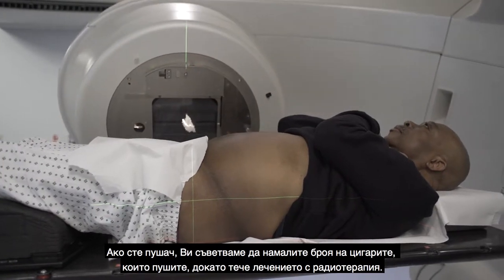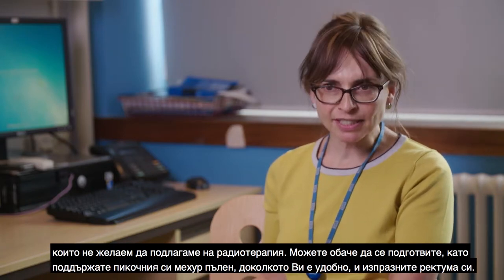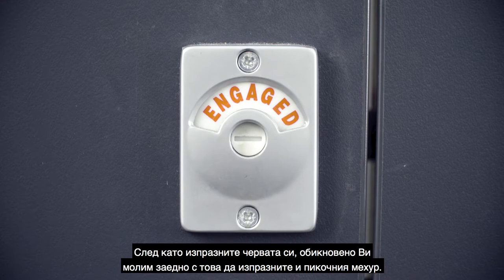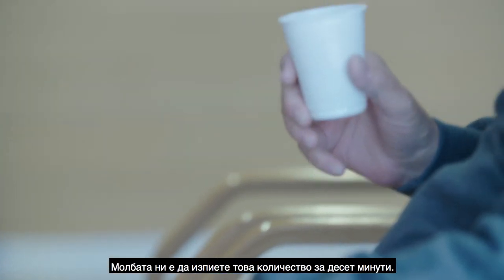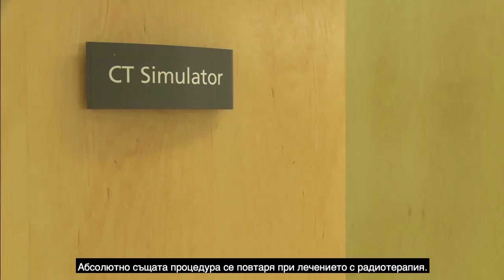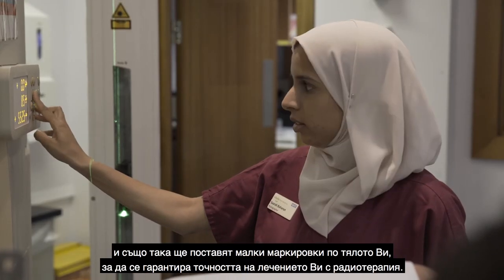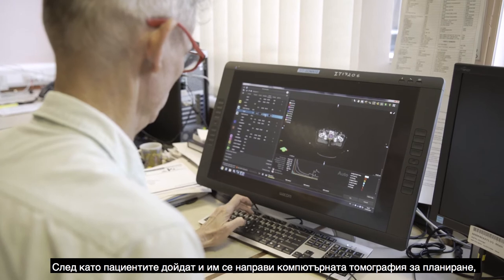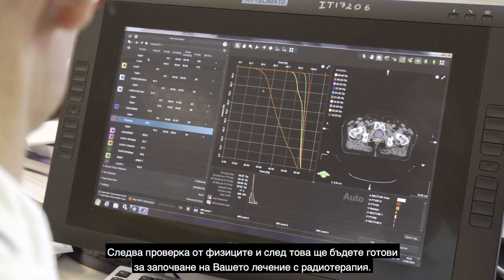Preparing for prostate radiotherapy treatment - Bulgarian subtitles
In a series of three films, patients and clinicians explain preparation and radiotherapy for prostate cancer treatment at hospitals in the North Central and East London Cancer Alliance area.